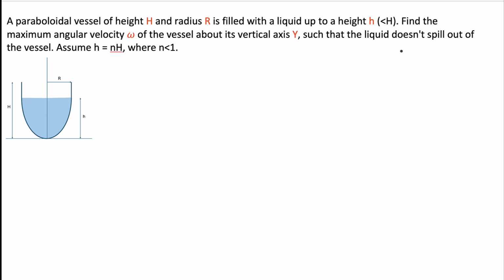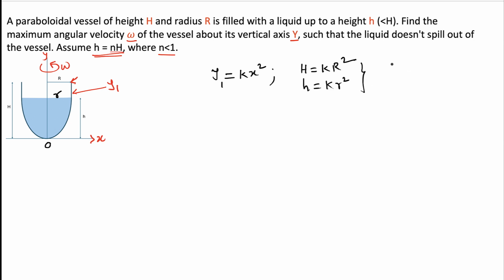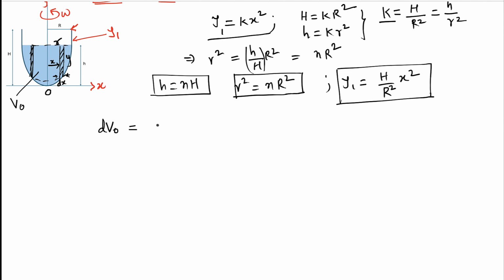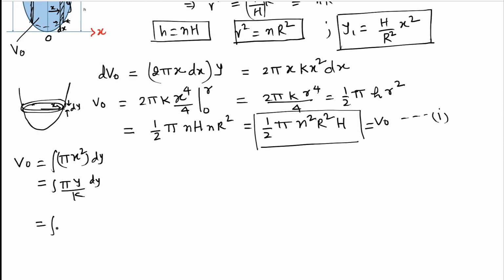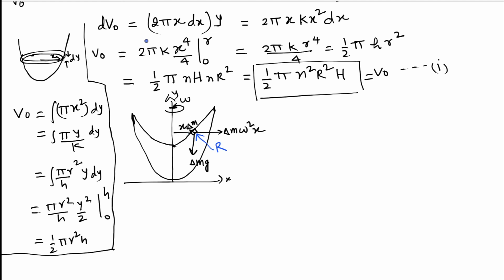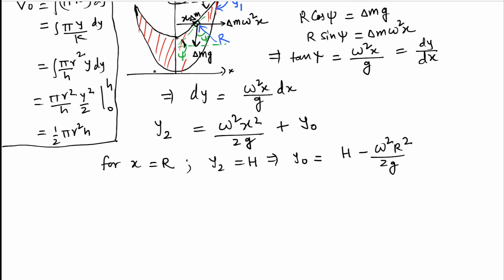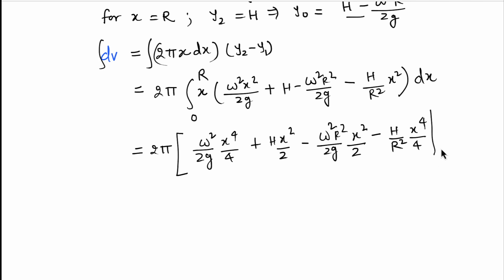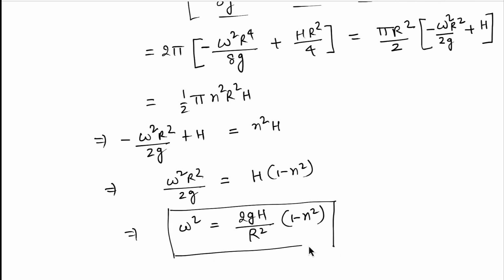Can You REALLY Prevent Liquid Spill at High Speed?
IIT JEE, NEET or Olympiad have been asking questions which require bit of thinking and logical reasoning. Students find it hard to visualize the problem and solution. This is one big hurdle and we must support students to overcome this. We work hard to come up with problems which are not only new or bit complex but at the same time allows students to learn these nuances.

Here is the problem description.

A paraboloidal vessel of height H and radius R is filled with a liquid up to a height h (less than H). Find the maximum angular velocity ω of the vessel about its vertical axis Y, such that the liquid doesn't spill out of the vessel. Assume h = nH

To solve this problem, first compute the equation of the paraboloid. Then compute the volume of the liquid. Since liquide won't spill therefore the volume of liquid will remain constant. Further, compute the equation for the surface of water when the vessel starts rotating with angular velocity w. In the end, compute the volume of linquid enclosed within these two curves and equate that with the volume of liquid computed initially.

Introduction: 0:06
Problem: 0:24
Equation of paraboloid: 1:31
Volume of liquid: 3:25
Equation of water in rotation: 7:00
Volume of liquid in rotation: 9:56
Answer: 13:45